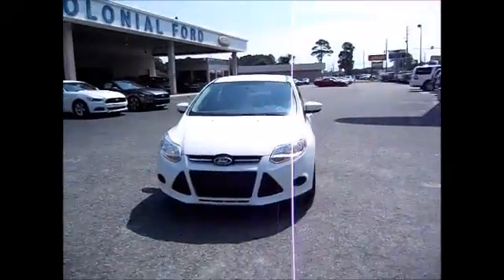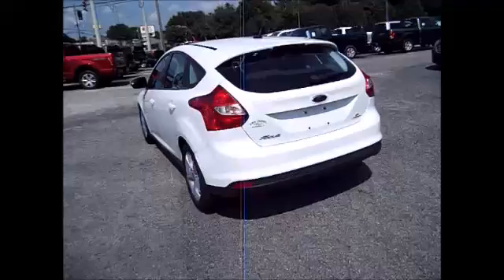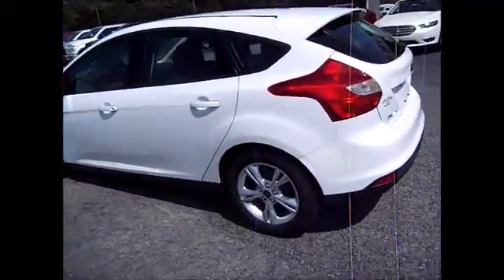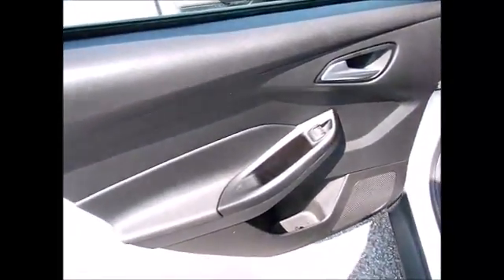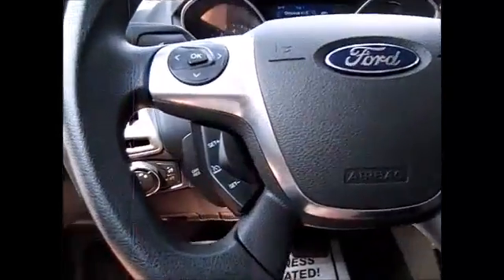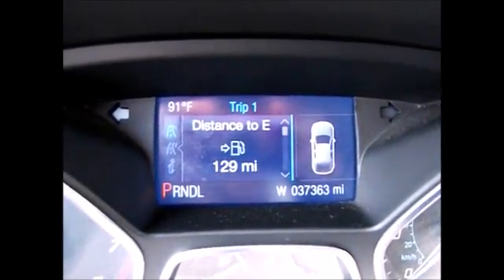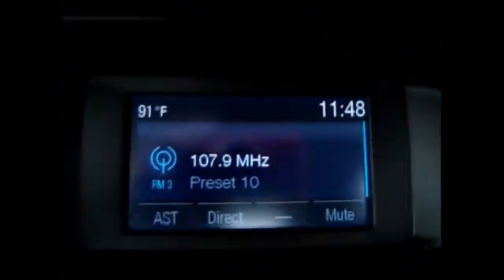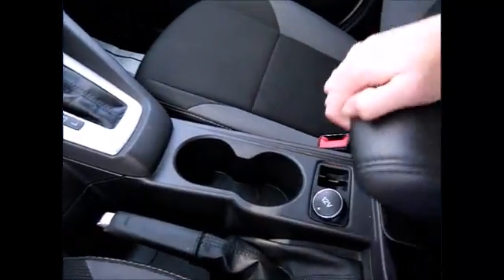2014 Ford Focus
2014 Ford Focus